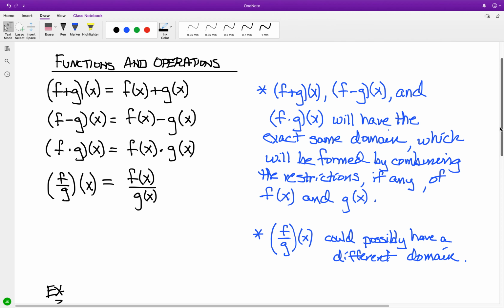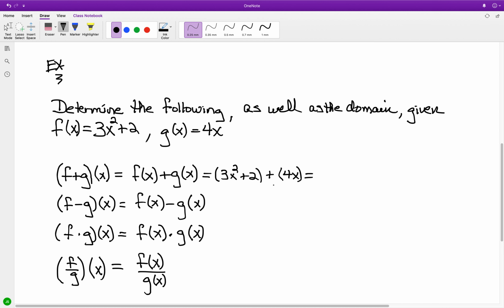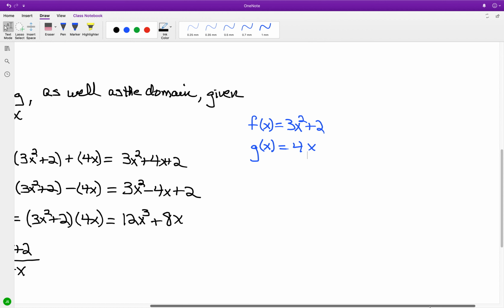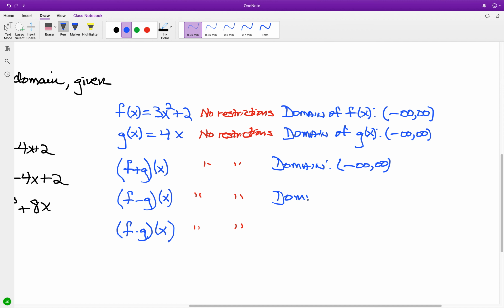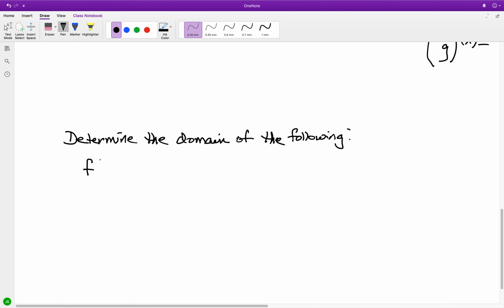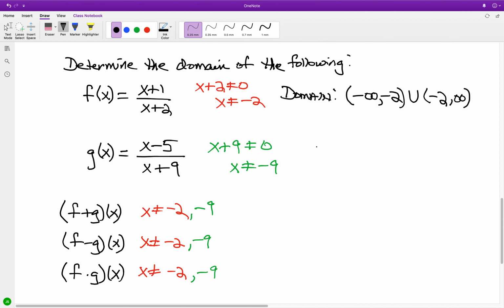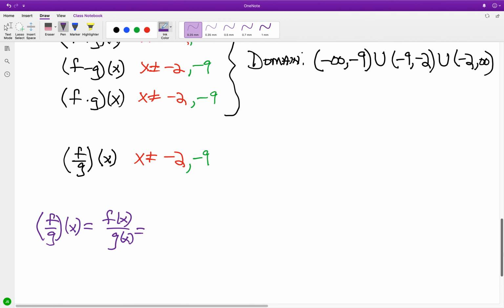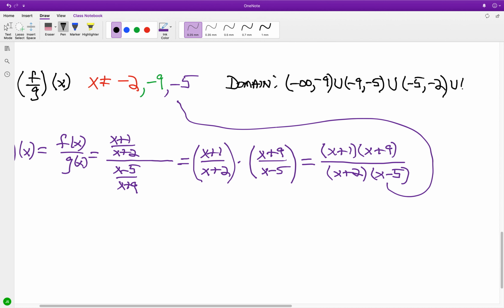OPERATIONS BETWEEN FUNCTIONS